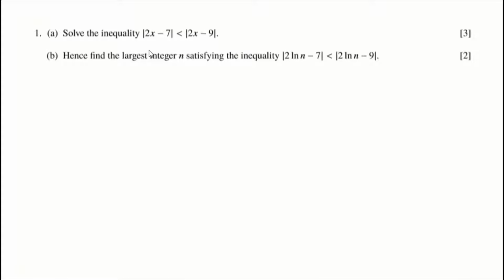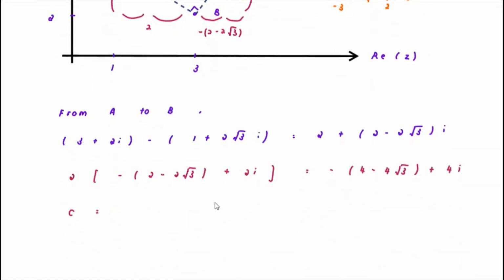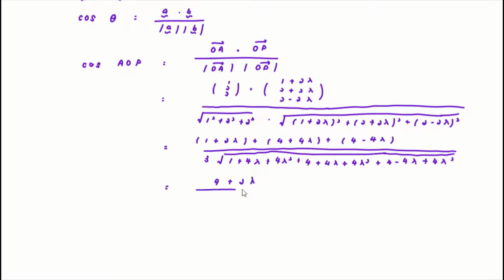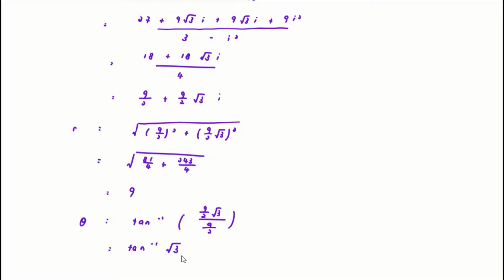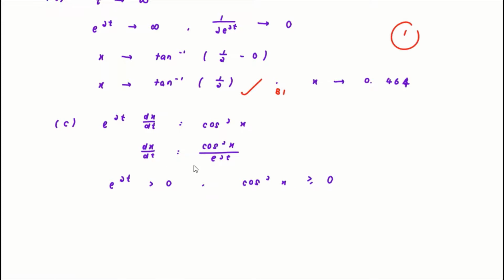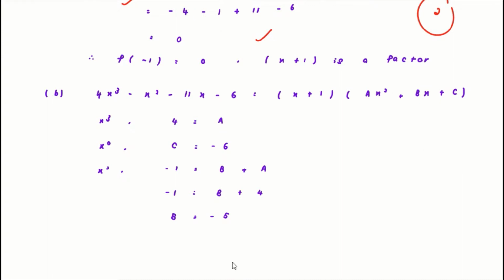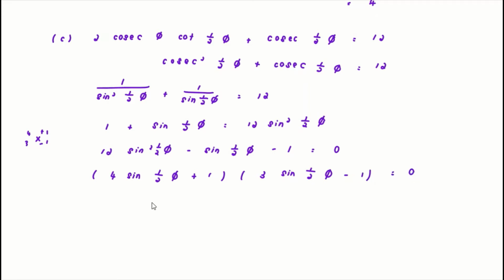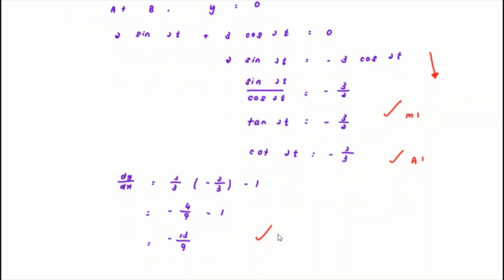[CAL] P3 Difficult Paper 2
00:00 Question 1
07:23 Question 2
18:03 Question 3
25:26 Question 4
44:42 Question 5
56:13 Question 6
1:04:31 Question 7
1:15:25 Question 8
1:28:07 Question 9
1:40:35 Question 10